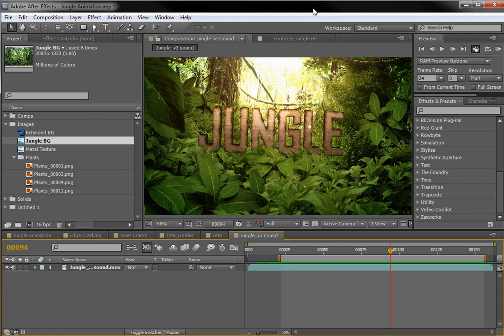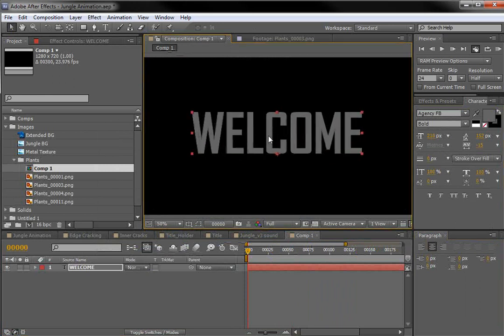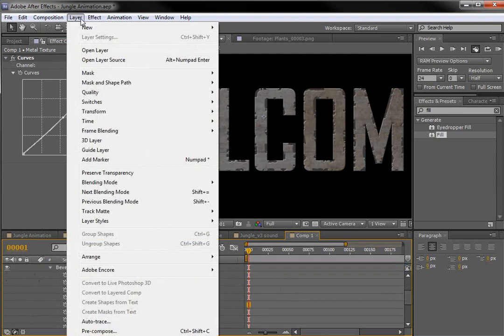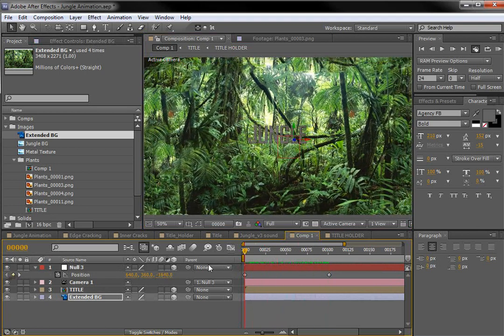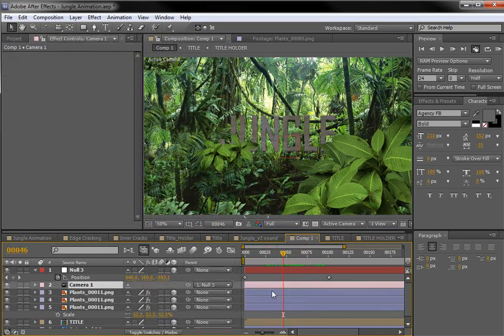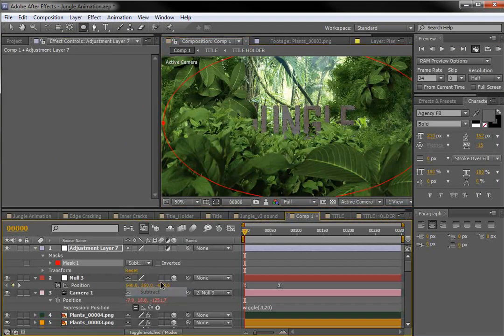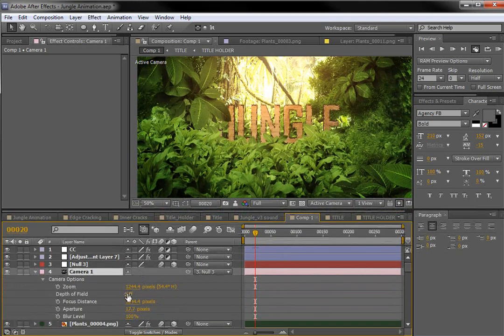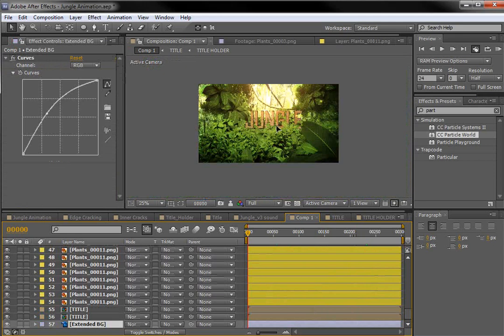After Effects Tutorial|The Jungle Effect Tutorial